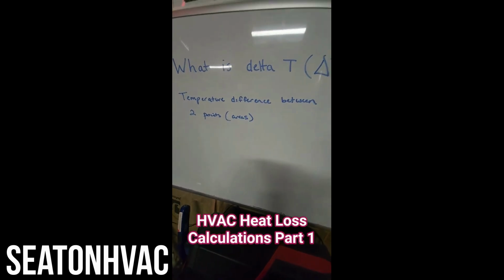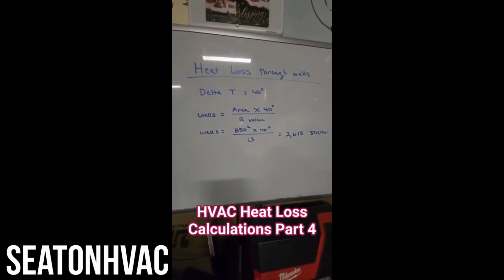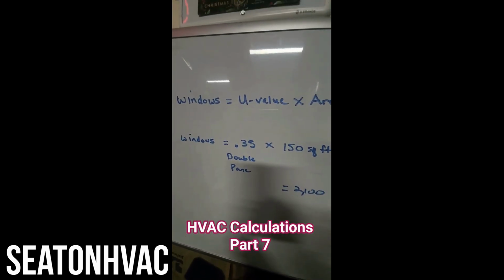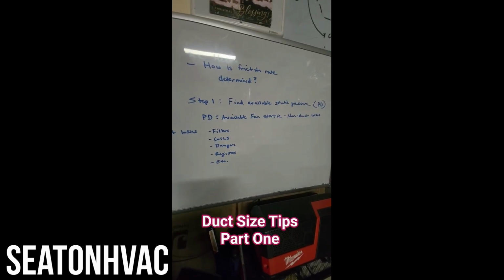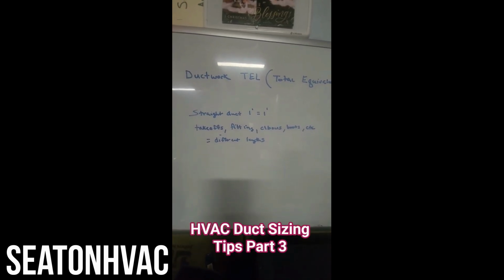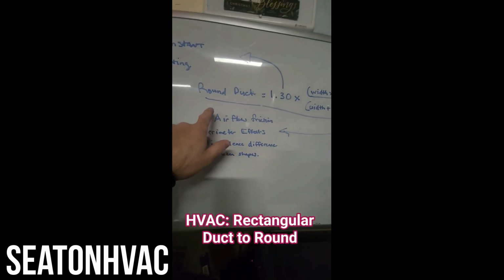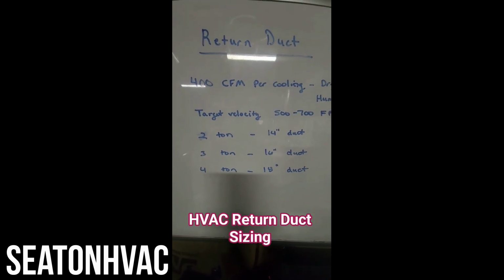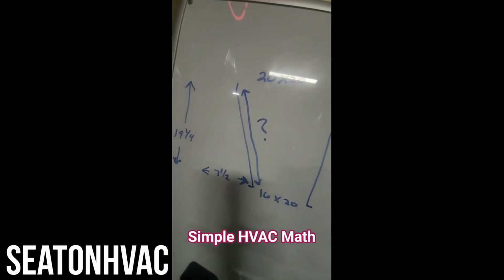MERRY CHRISTMAS!!! Recent HVAC Training Videos For You!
Put together a bunch of my recent training short videos into one longer video with each short in order.  Hopefully you enjoy these types of videos and I have a lot of fun doing the math behind the work we do!!